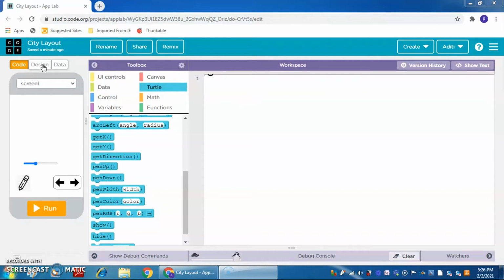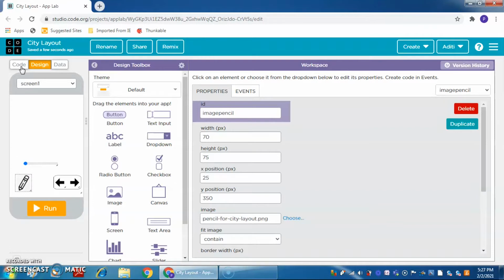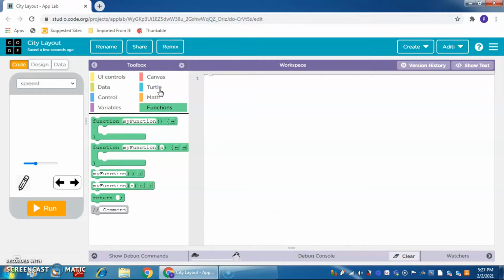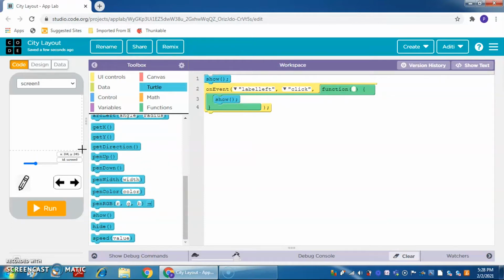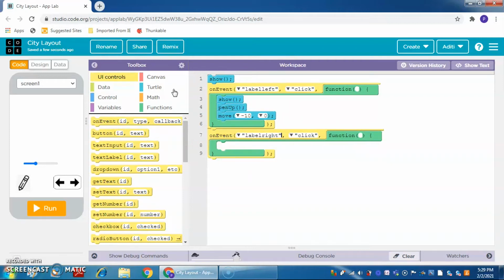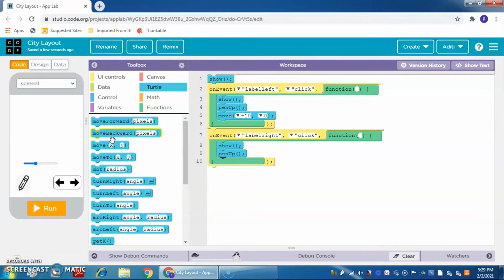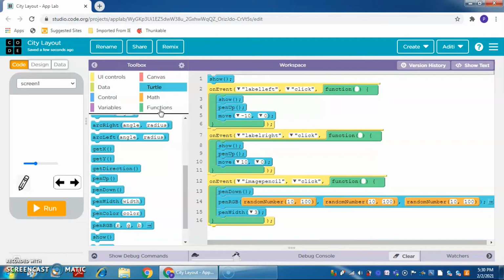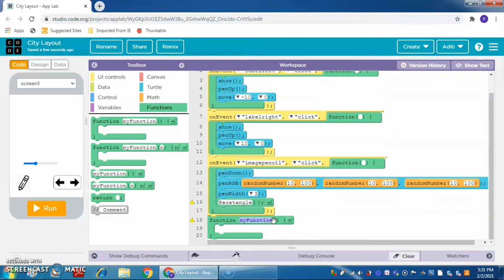City Layout!!!!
Hi friends ,
In this video I had done the project of city layout of whitehat.jr
Hope this video helps in doing your project